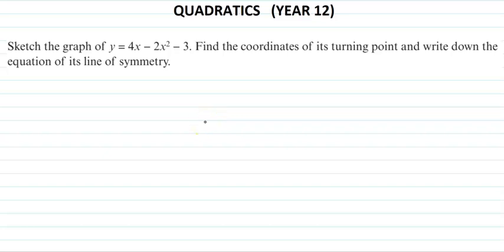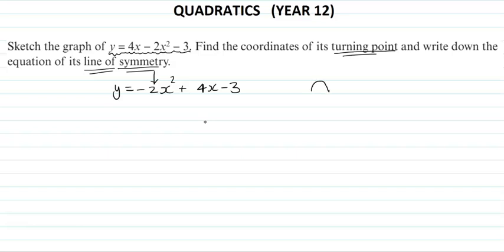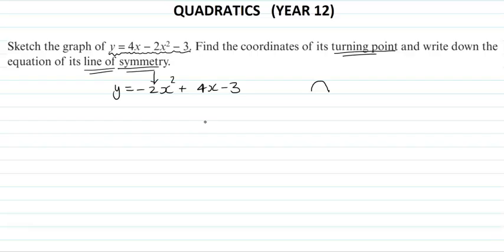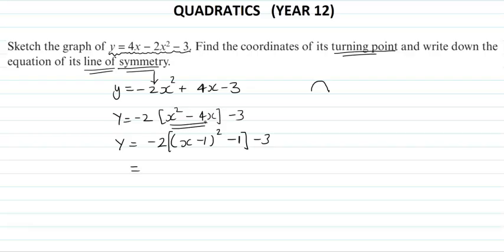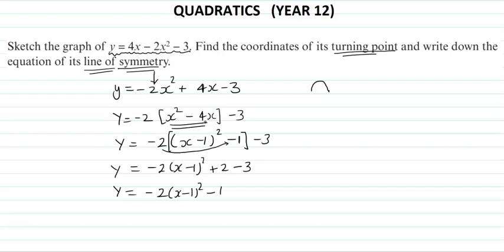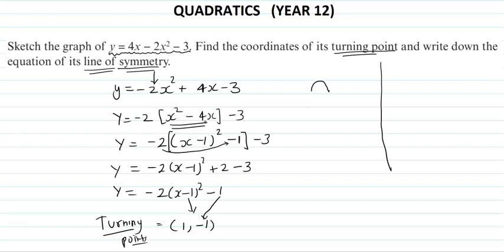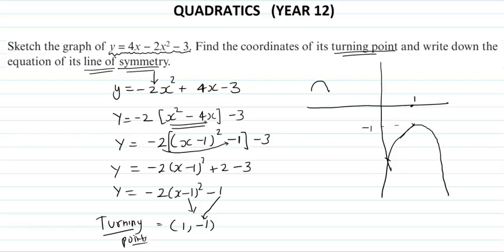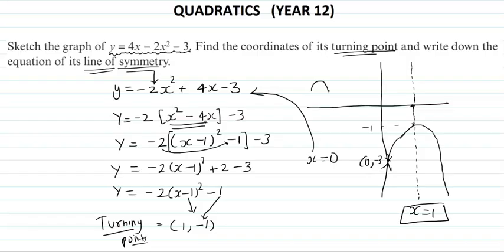QUADRATICS EQUATION ( YEAR 12 ) A LEVEL MATHS